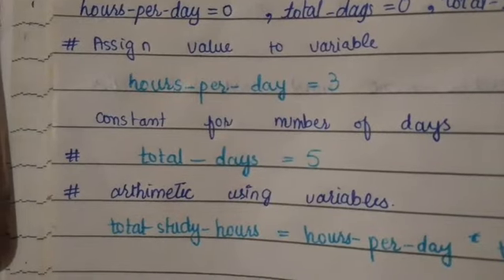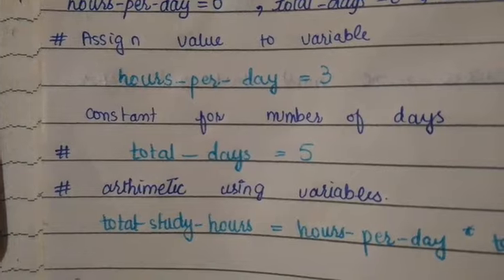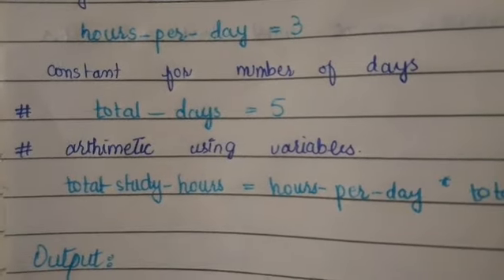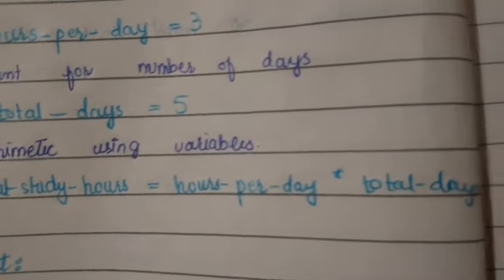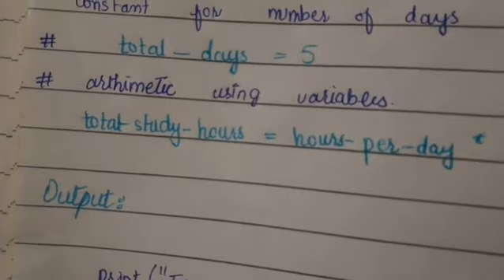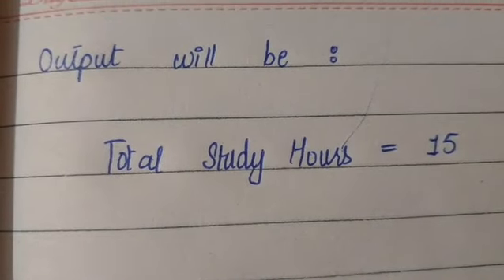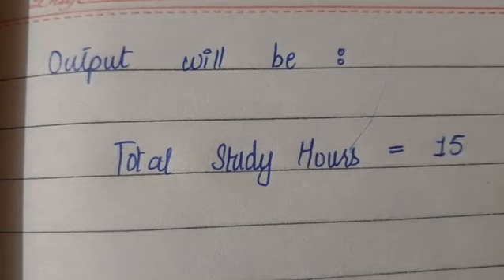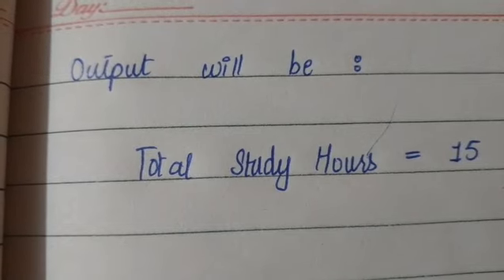Python for Beginners: Learn Variables with 1 Easy